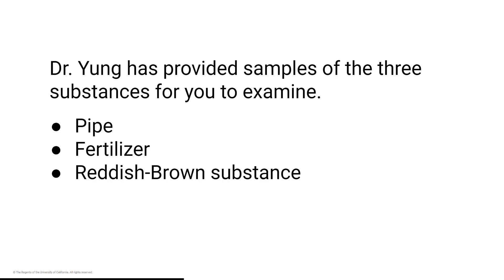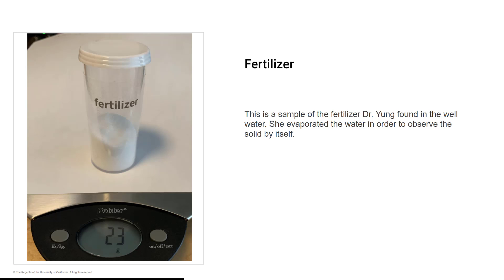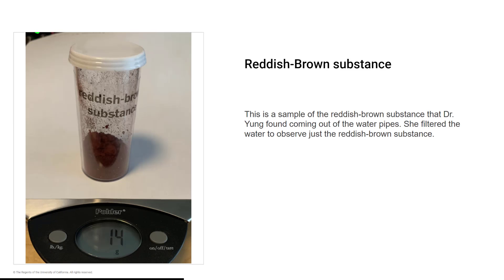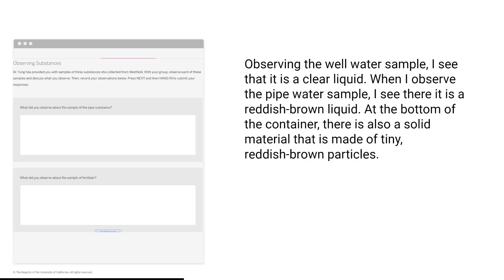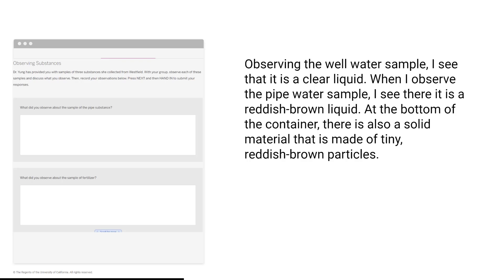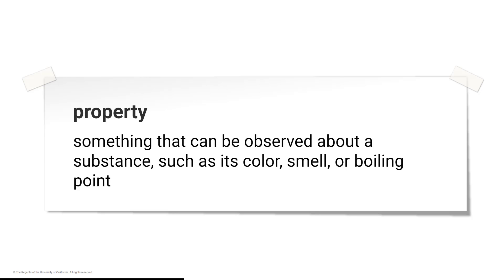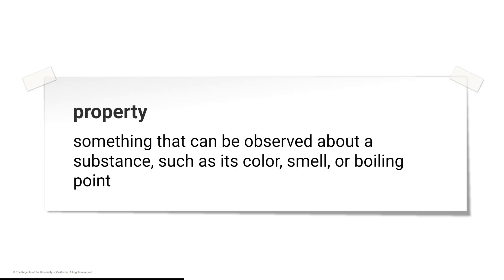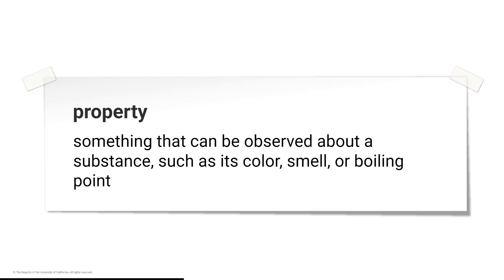Chemical Reactions Lesson 1.2 Activity 3.